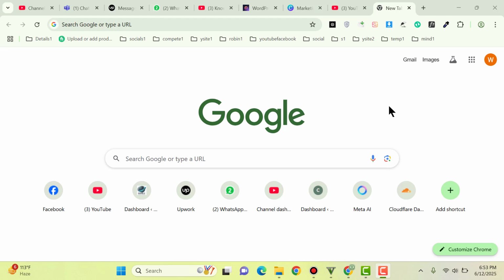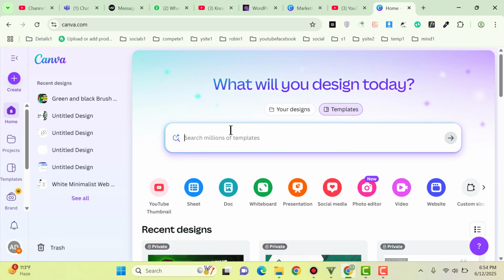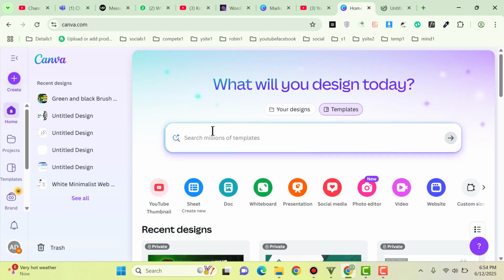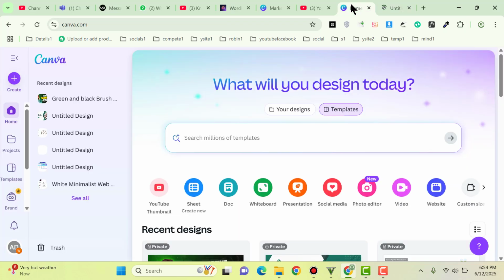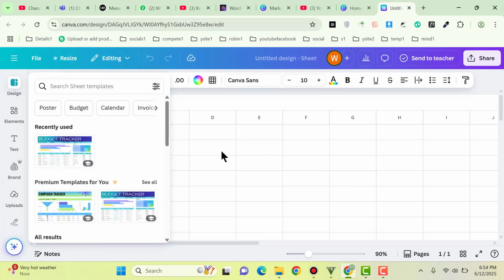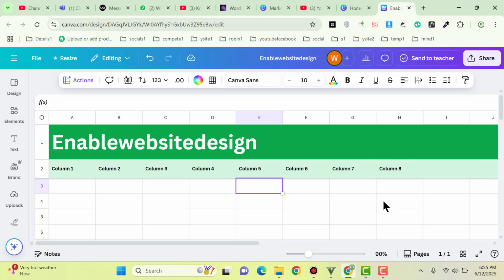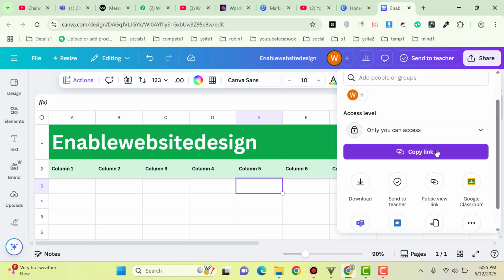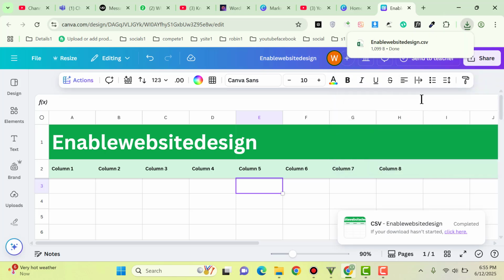How to create a sheet on Canva platform and export it only in 5 minutes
How to Create a Sheet on Canva and Export It in Just 5 Minutes (2026 Tutorial)!

In this video, I show you how to create a sheet or document design on Canva and export it in just 5 minutes. Whether you're making a worksheet, planner sheet, or printable document, this beginner-friendly guide covers every step quickly and simply.

In this video, you'll learn:
Why Canva is a great free tool for creating sheets and documents
How to start a new sheet design in Canva
How to choose a template or start from scratch
How to add text, tables, and design elements
How to customize colors and layout
How to export your finished sheet as PDF or image

Perfect for:
Freelancers creating printable sheets or worksheets
Business owners designing planners or trackers
Teachers and students creating worksheets
Anyone wanting a fast, free way to design and export a sheet

Timestamps:
0:00 – Introduction
0:20 – Why use Canva for sheets
1:00 – Starting a new sheet design
2:00 – Choosing a template or starting from scratch
3:00 – Adding text, tables, and elements
4:00 – Customizing colors and layout
5:00 – Exporting your sheet